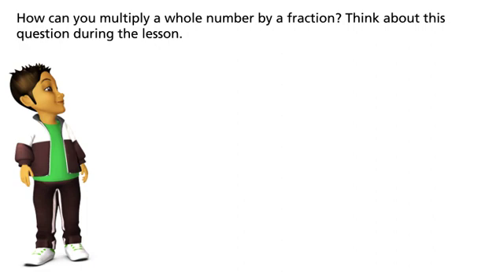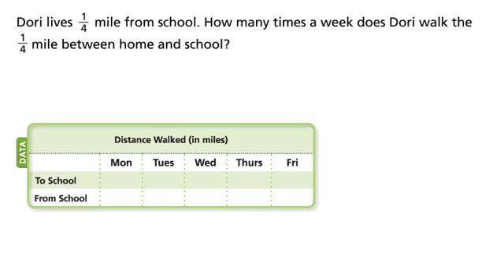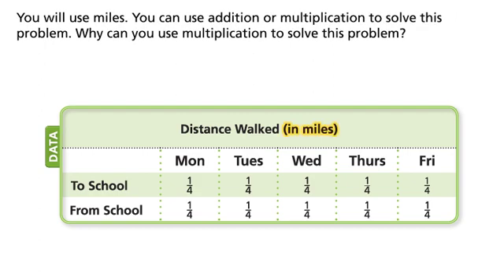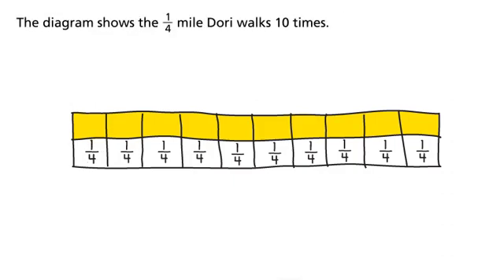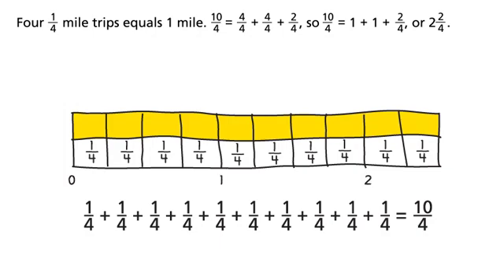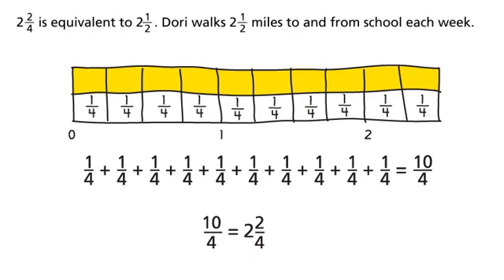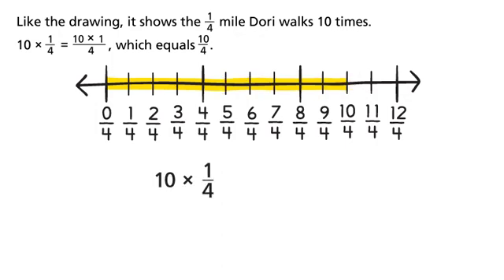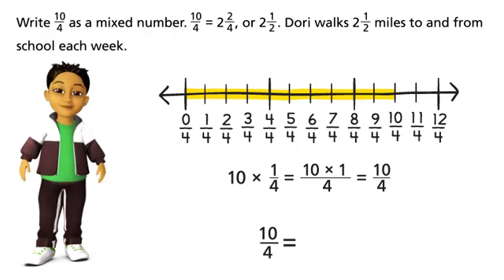Envision Math G4 Topic 10 Lesson 2 How Can You Multiply a Fraction by a Whole Number?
American Math | Cambridge Maths Check point | Envision Math G4 Topic 10 Lesson 2 How Can You Multiply a Fraction by a Whole Number?